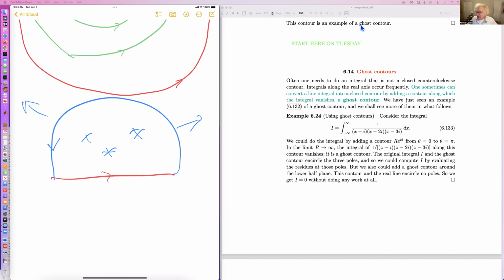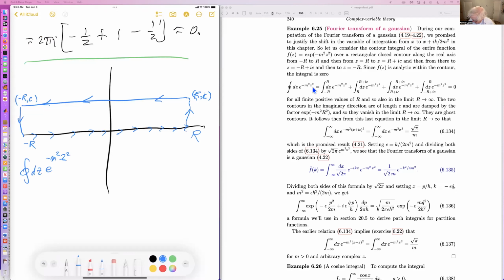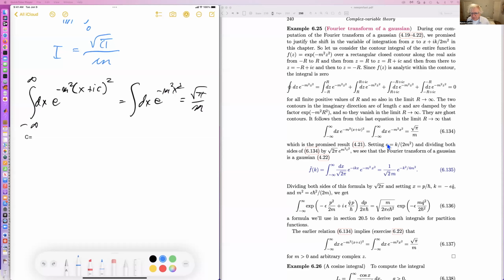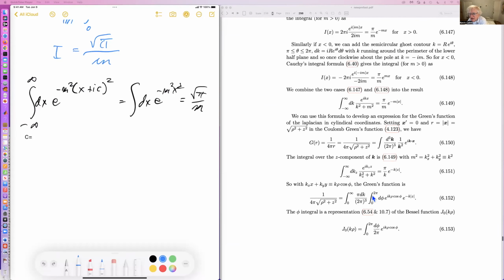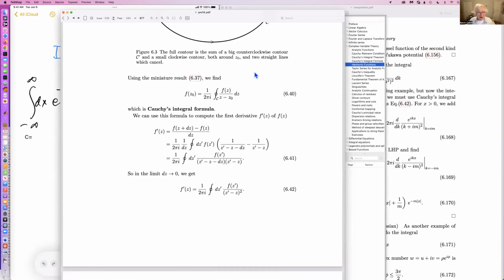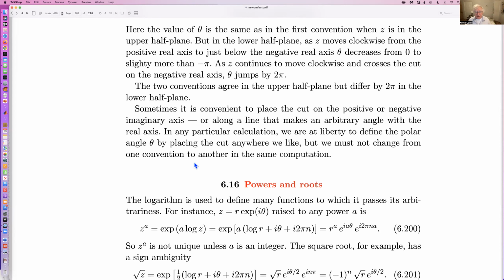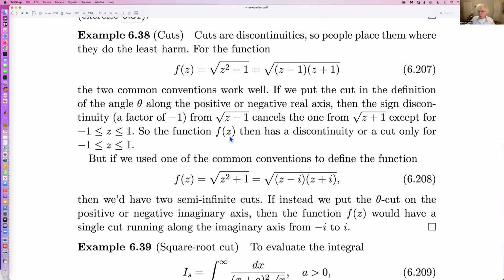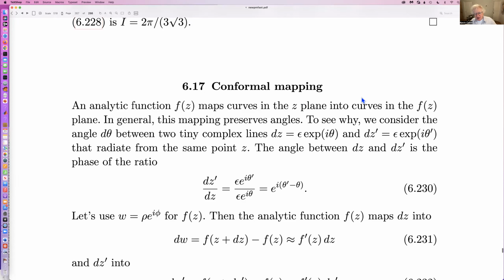Lectures on Physical Mathematics, Physics 466, 9/20/2022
6.14 Ghost contours,
6.15 Logarithms and cuts,
6.16 Powers and roots